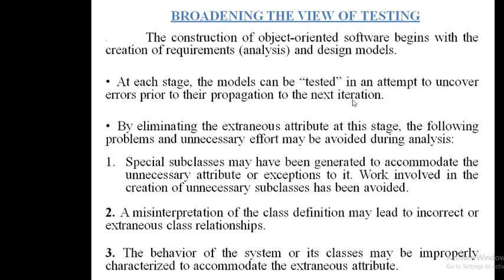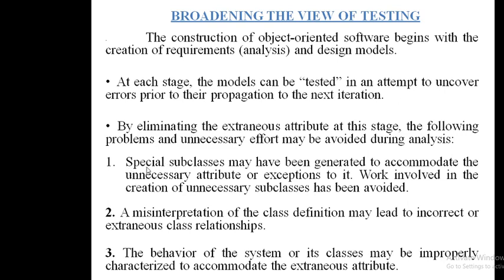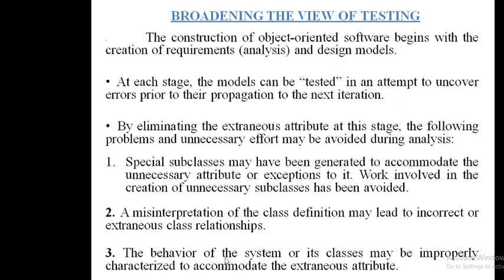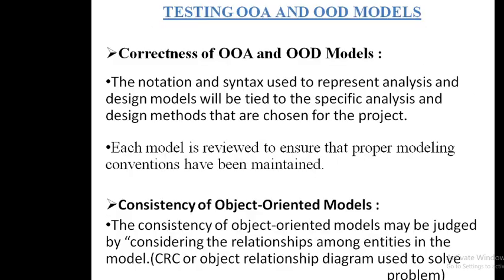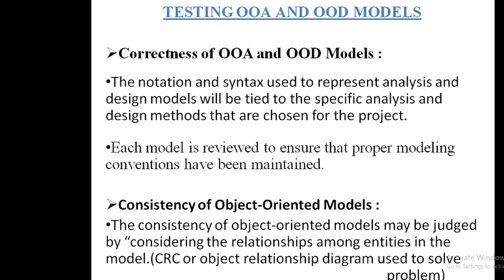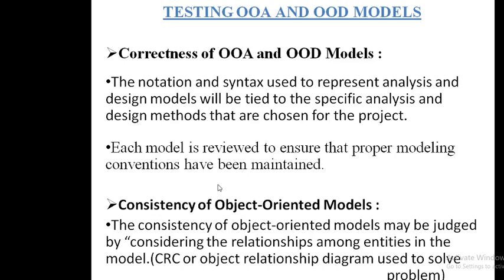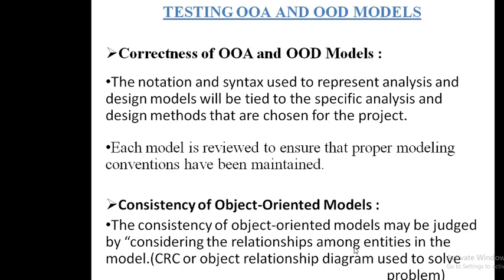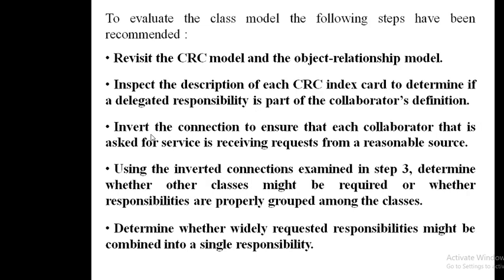Broadening the view of Testing , Testing OOA and OOD Models.